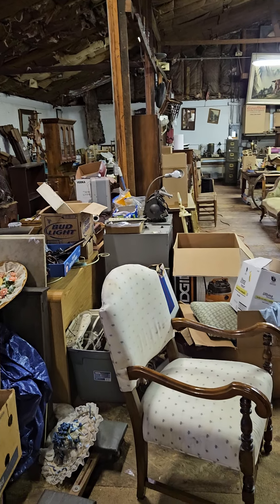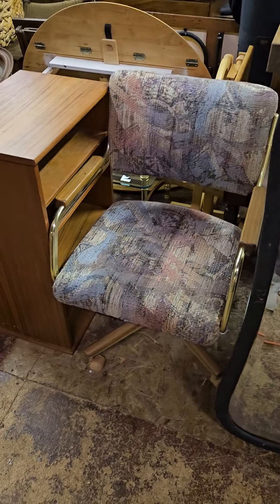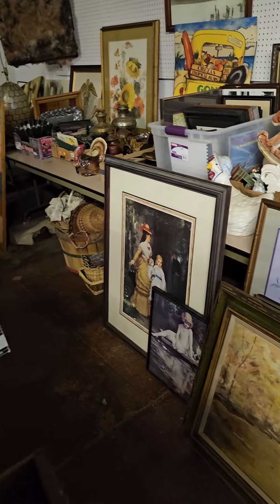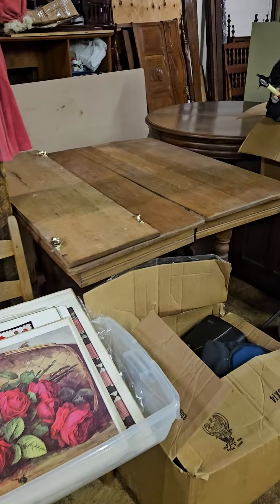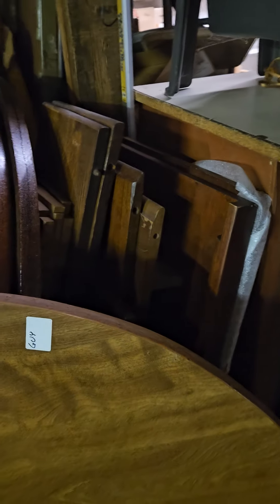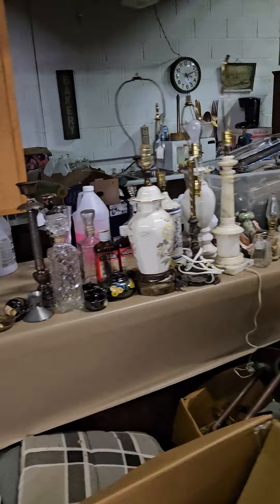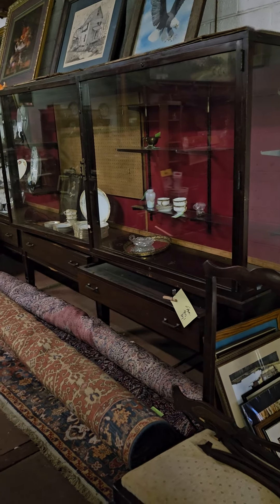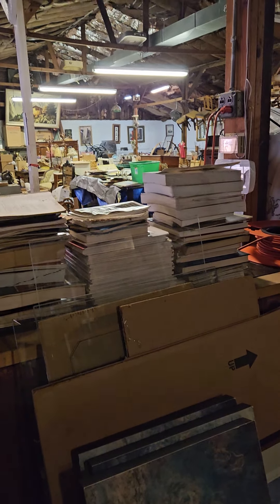Video Walk-through of Jan 12-13 Hybrid Liquidation at Buttermilk Road Auction and Antique Store